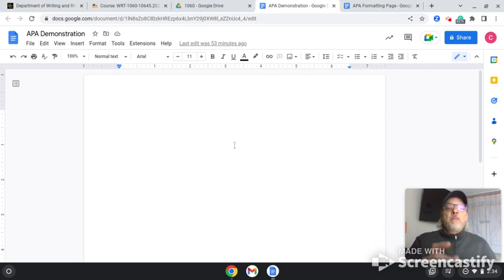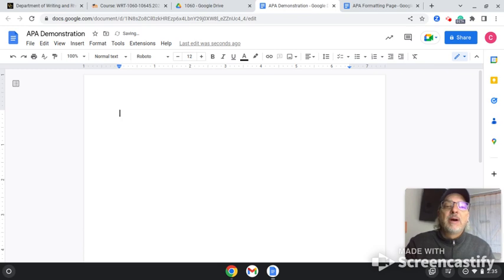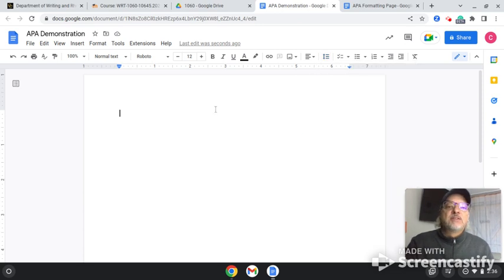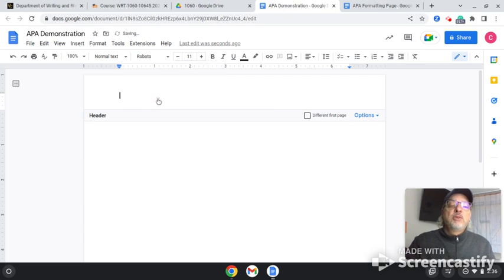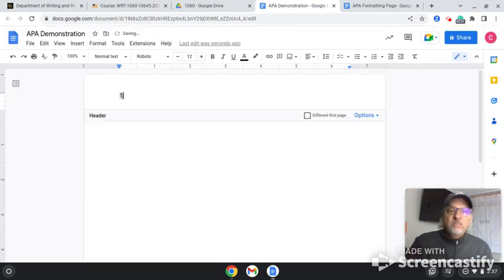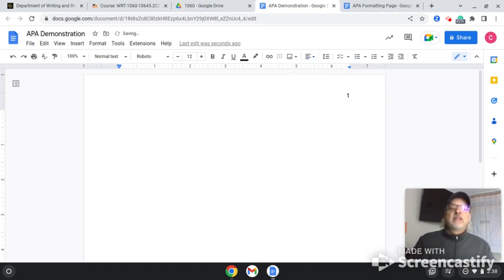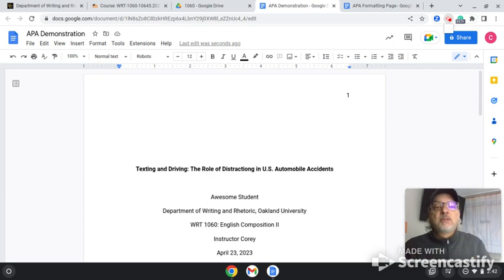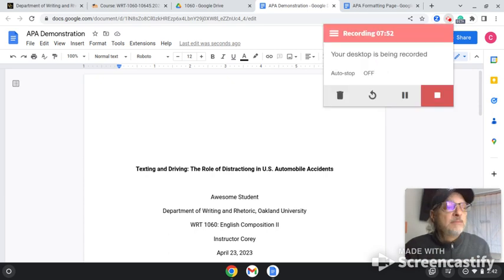How to Set Up, Write, & Format Your APA Title Page